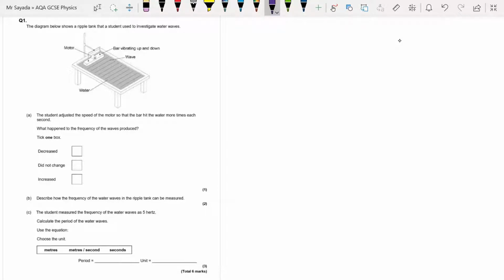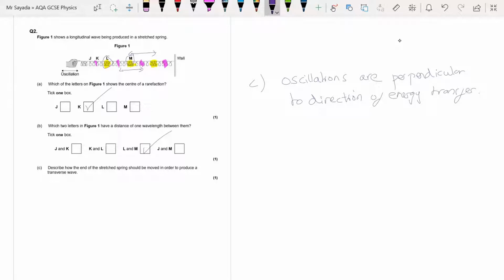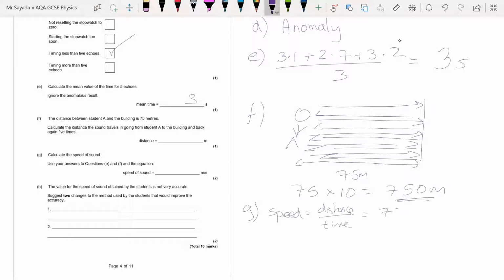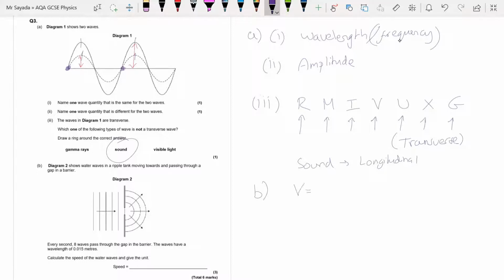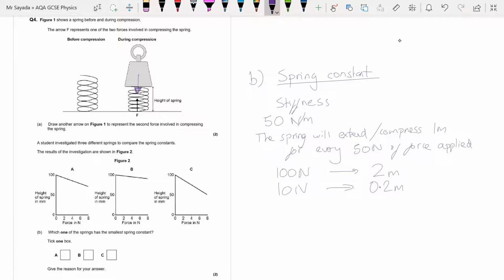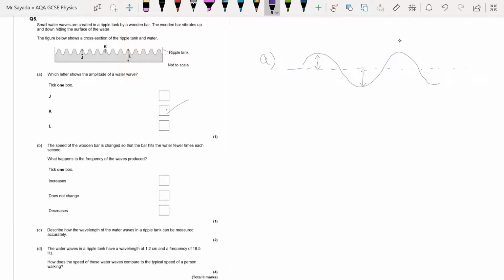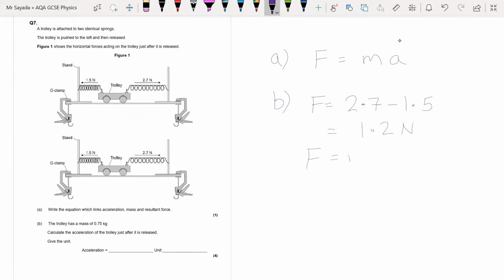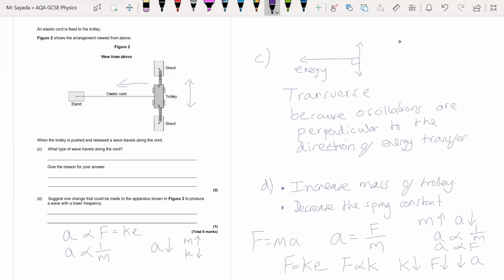AQA GCSE Physics Waves Fundamentals Exam Questions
Some exam questions on wave fundamentals: longitudinal and transverse waves; wave equations; amplitude, frequency, wavelength and time period with worked solutions.